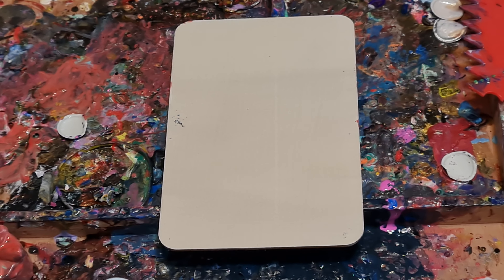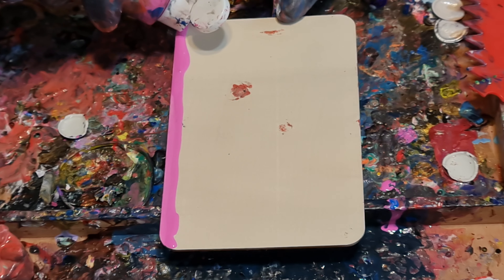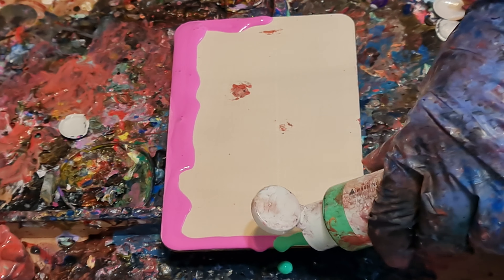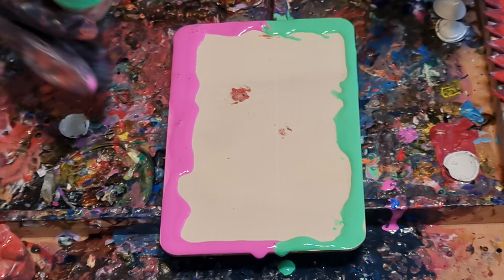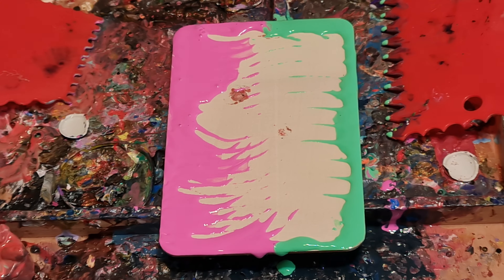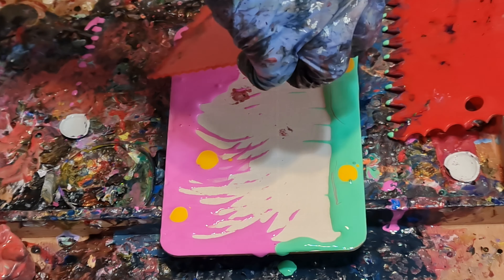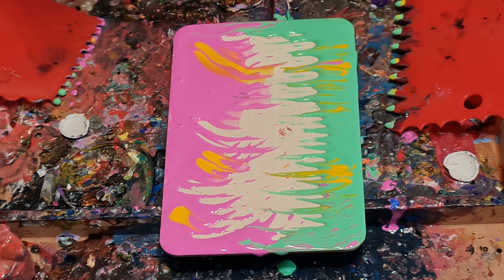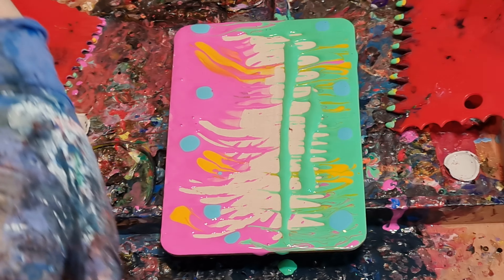Painting Synesthesia, Dueling Colors, A song were two colors fight for control Pouring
Painting Synesthesia - Let Me show you how i see this music song by drawing it with acrylic art and pouring medium, See what synesthetes like myself see with this artwork

Acrylic Pouring Paint: Comes complete with 42 vibrant colors acrylic pouring paints (60ml bottles) :25 basic colors(black & 4x white included), 5 neon colors, 5 metallic colors, 7 pastel colors, meeting your art work needs. Each paint is of high-flow also has a rich, vivid pigments. Highly pigmented color to produce true, consistent shades that give brilliant texture for your art masterpieces
Pre-Mixed Pouring Paint: With this high-flow acrylic pouring paint set you can begin drawing and painting straightly from the bottle. This acrylic paint kit is pre-mixed with right consistency for easily blending and creating interesting drawing. No mixing needed,a great way to encourage families to get creative and have some fun, Whether you’re new to acrylic painting or a seasoned artist. NOTE: Please shake the paint bottle before you use